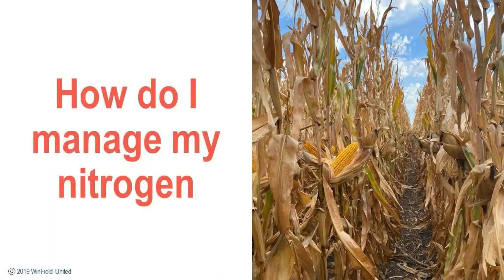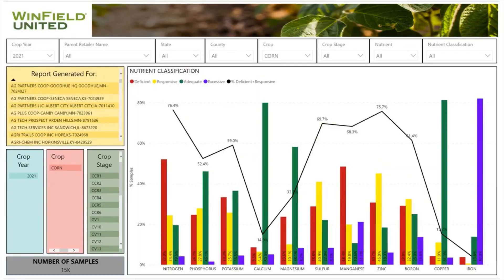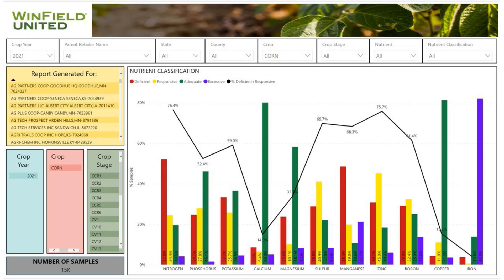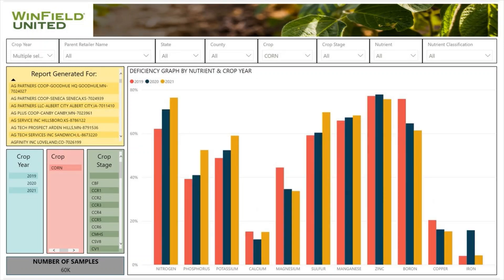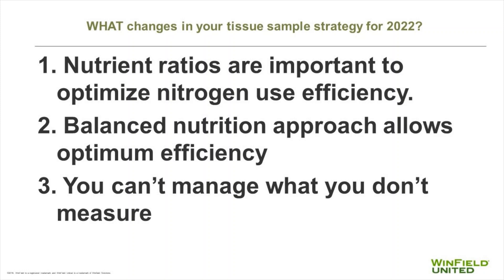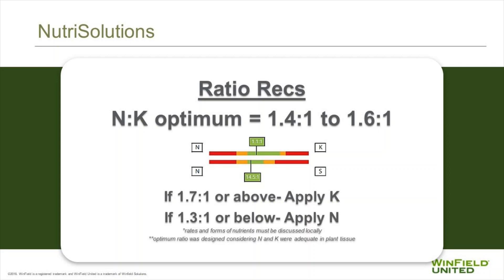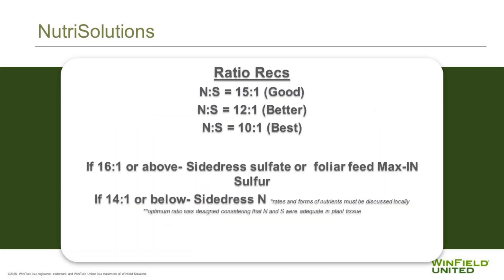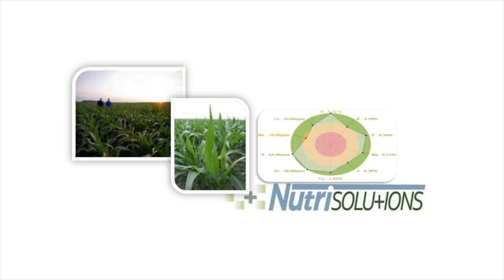National Nutrient Trend Report | WinField United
Rising fertilizer prices may be prompting you to reexamine your fertility plan for next season. Fortunately, your WinField® United retailer has the tools and data you need to make informed plant nutrition decisions and understand where there may have been gaps in your fertility program.
Agronomist, Randy Brown, shares his reflections on the 2021 season and interesting plant nutrition trends from our data.
Have questions? Post them below or check out these other nutrient trend observations